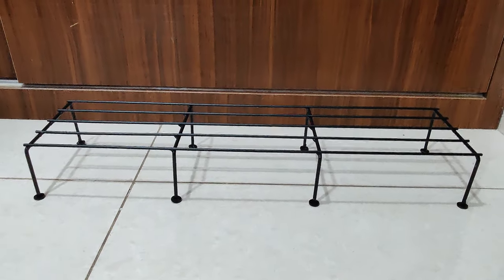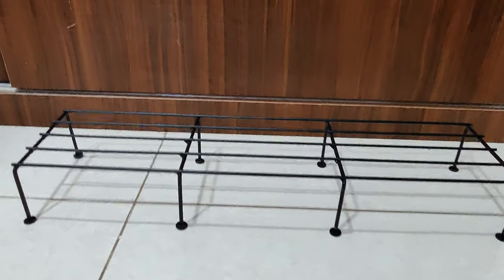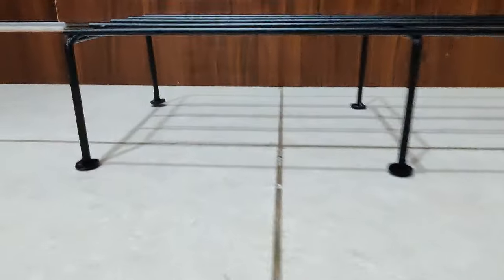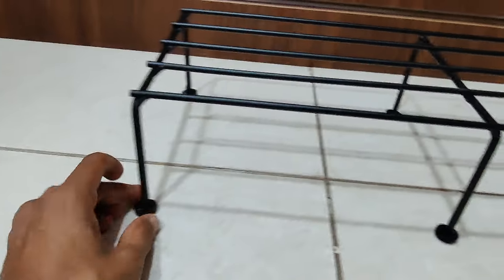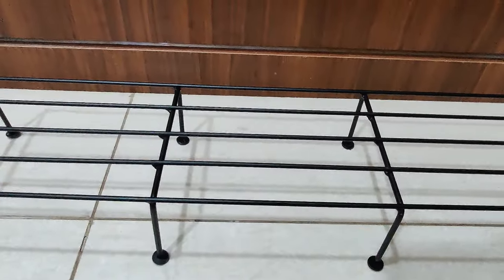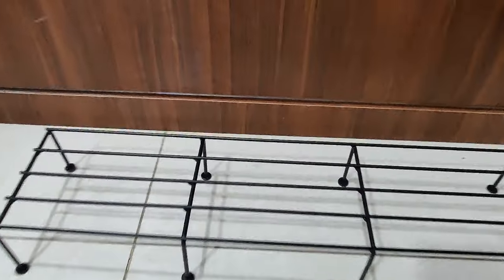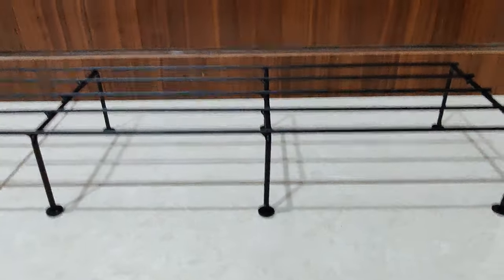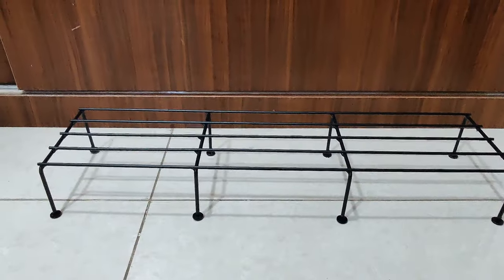ORCHID ENGINEERS Iron Indoor Outdoor Flower Pot Plant Stand for Home Garden Balcony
ORCHID ENGINEERS 29INCH(2.5FEET) Iron Indoor/Outdoor Flower Pot Stand /Plant Stand for Home Garden Balcony Decor(for 3 Big POTS 75CM Length Pot Stand, Pack of 2)

Weight capacity - This Garden decor holder can bear up to 50KG, perfect planters for living room, garden decoration items. Perfect for ceramic pots.
High quality- Planter Stand Made of sturdy metal material which can hold different kinds of the plant pot, long lasting plant stand for yor pot stand for indoor plants
Sturdy & stable- The surface of the pot holder is rust-proofed and it can be used for a longer time. Perfect plant stand for balcony ,planters for living room
No Assembly Required- This pot stand for outdoor plants Ready to use right out of the box & Package consist of 2 pot stand for indoor plants, flower Stand
Plants stand for balcony consist 2 pieces, Black matt finish powder coated plant stands for indoor living room, heavy stand for pots for plants, give a home for your plants

Orchid Engineers 2 Pack Elegant Metal Plant Stand Set
Bring a touch of nature into your living space with the help of this elegant metal plant stand set. Lift your plants to make watering easier and prevent damage to floors.
Add a delightful and warm accent to showcase your plants and flowers. These elegant metal stands provide a lovely way to display your favorite potted plant in style. It raises your plants to a suitable height to obtain more sunshine for growth.

Material: Premium Metal
Package: Plant Stand x 4
Load Capacity: Up to 75kg
Size: 60cm x 20cm x 13cm
Color: Matt Black
Rustproof with powder coated

orchid engineer, pot plant stand, pot plant stand for home garden, pot plant for garden balcony, indoor outdoor pot planters, planter for home, home planter, planter for home,
pot stand for home, buy home planter online,perfect planters for living room, garden decoration items,

Music Track